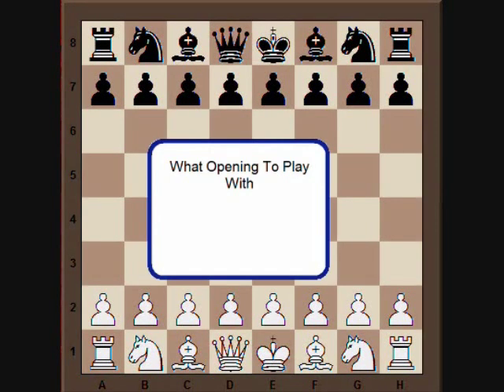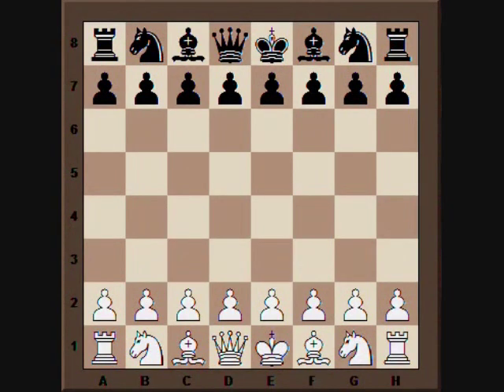Grandmaster Chess Opening Mastory 1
Grandmaster Chess Opening Mastery 1, chess, games, game, online, openings, opening, play, internet